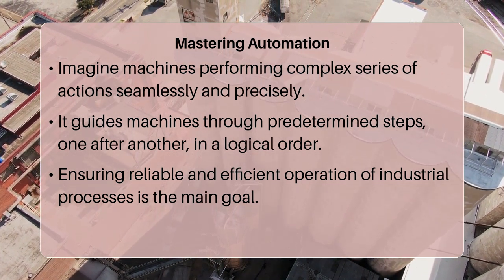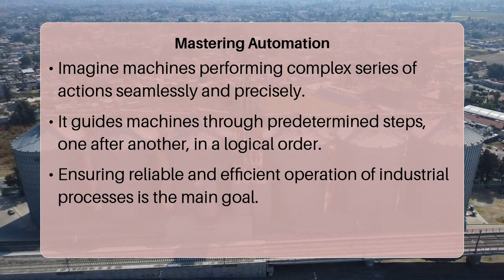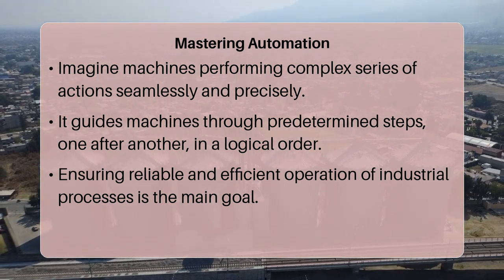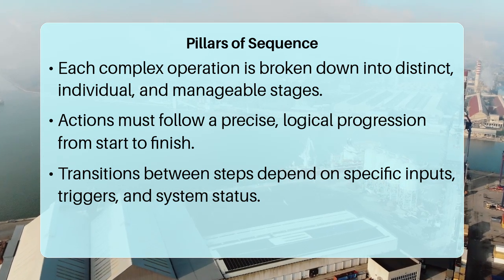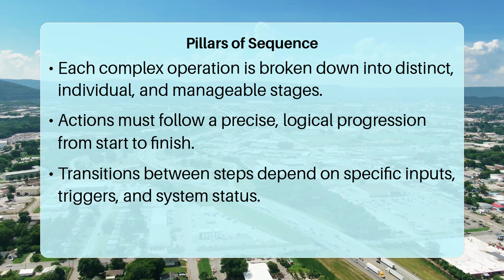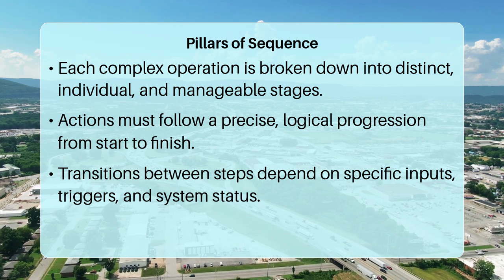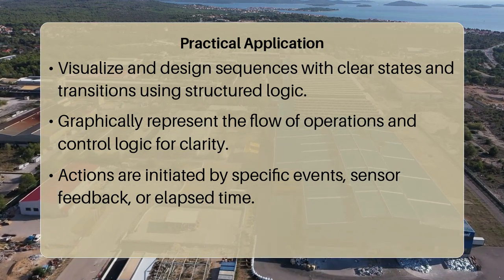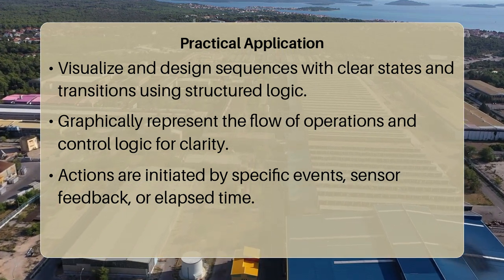What Are Key Principles Of Sequential Control Programming?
Ever wondered how complex industrial processes are automated and managed step-by-step? This video dives deep into the fundamental principles that govern sequential control programming, a critical aspect of modern industrial automation.

In this insightful guide, you'll uncover:
 ► The core concepts behind sequential logic and state-based control.
 ► How to define and implement steps, transitions, and actions in a control sequence.
 ► Essential programming techniques and best practices for robust sequential systems.
 ► Key considerations for safety, error handling, and reliability in industrial automation.